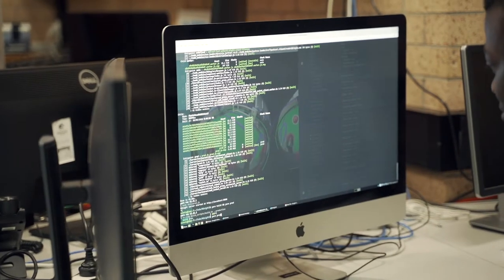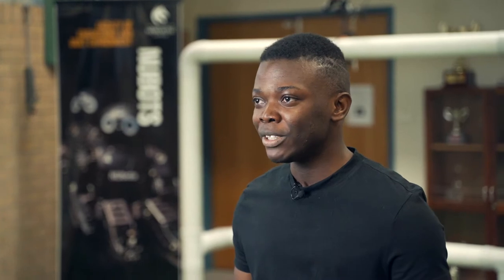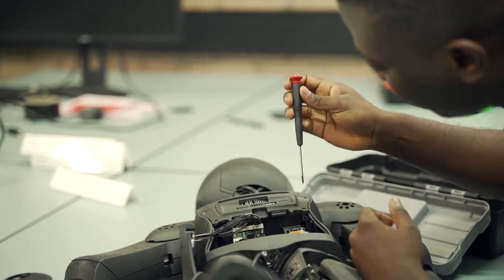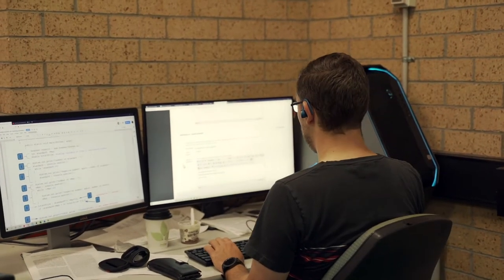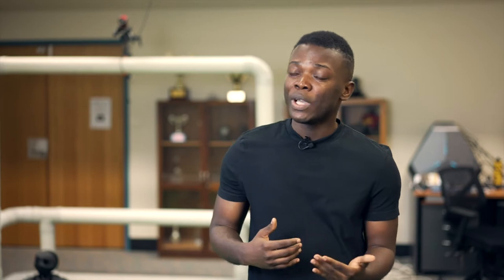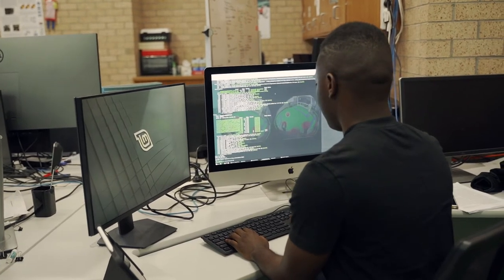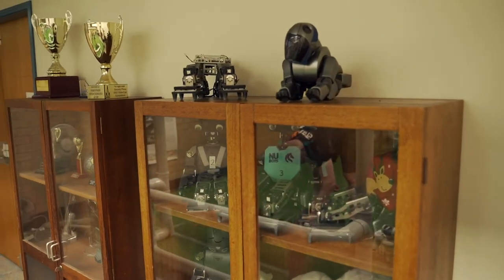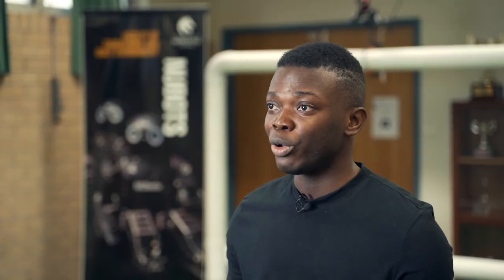Through robots' eyes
Josephus is developing a real-time vision tool that let's him see inside a robot's mind.